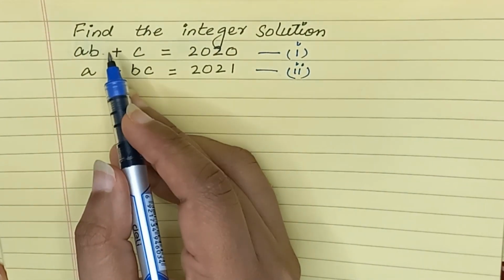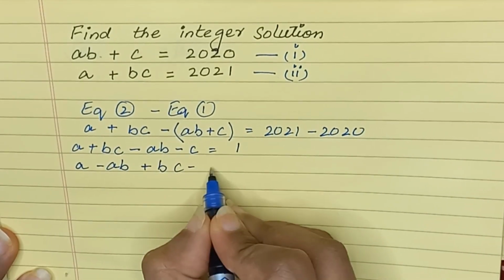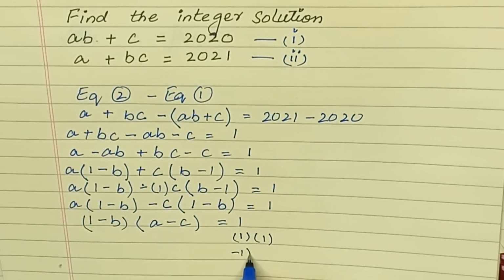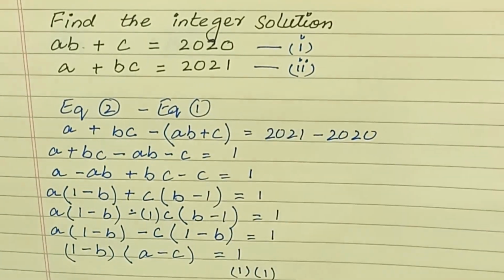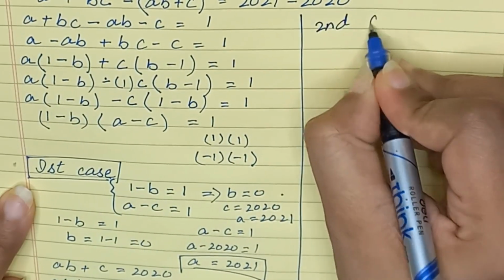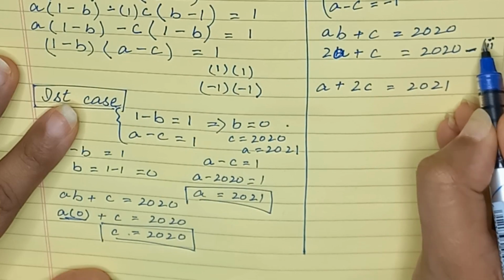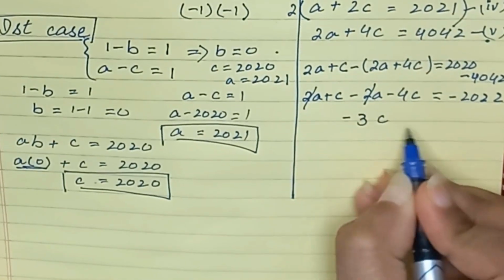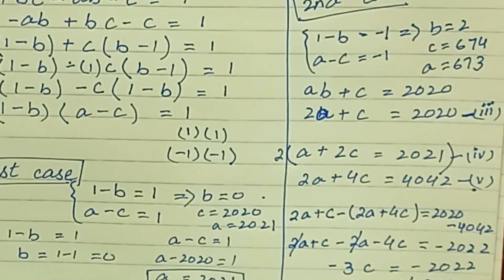Olympiad Math Question || Algebraic Equations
Hello friends! Hope so you will fine. Today we are going to solve pair of algebraic equations and find unknown variables...

My videos are about mathematics Lectures. It's mostly about math olympiad questions.